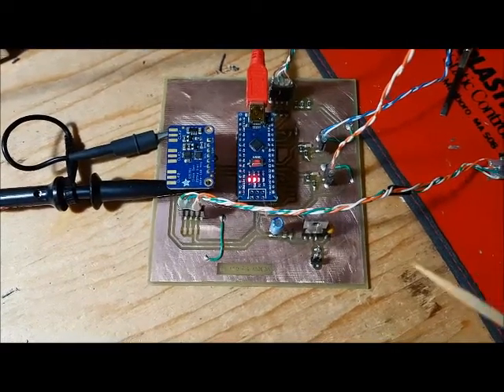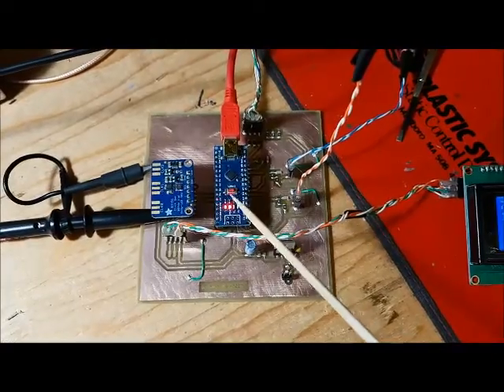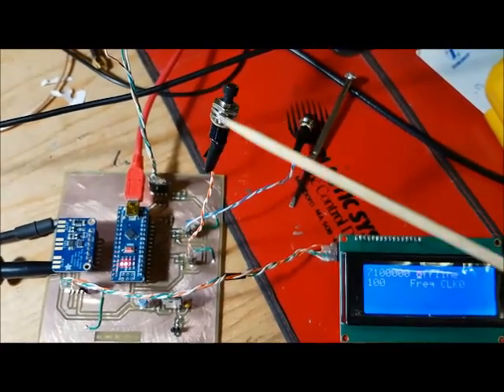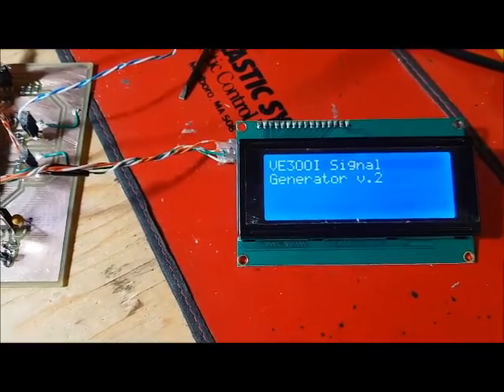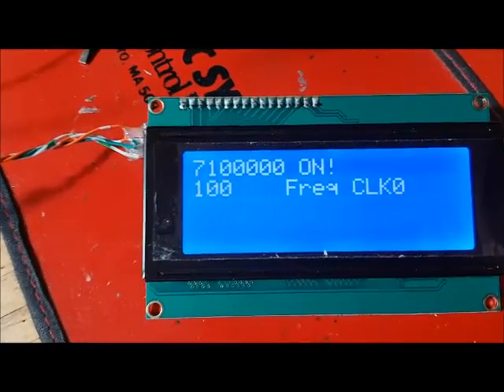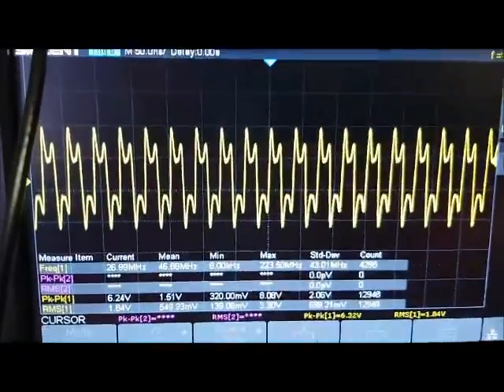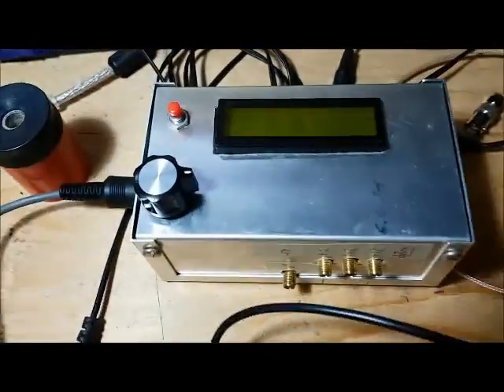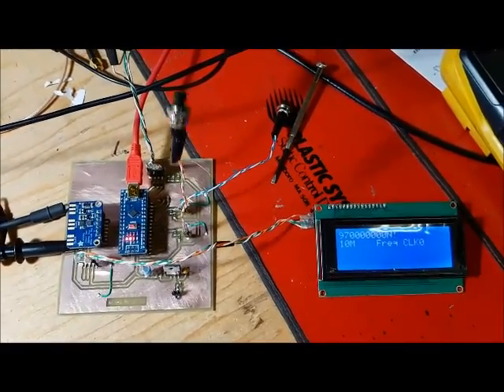PARC Sig Gen Reboot - Initial Prototype Test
I created a new prototype board for the Sig Gen which will form the basis for the next PARC buildathon.  I loaded the existing code from my original Sig Gen and found that I only had a make one minor switch due to the push button switches I received.  The switches are momentary open (i.e. normally closed and open when pushed). The original Sig Gen uses the opposite switch.